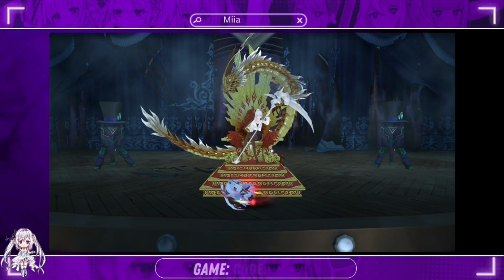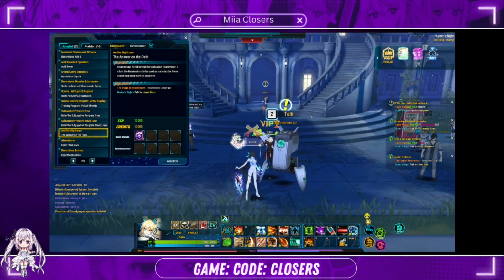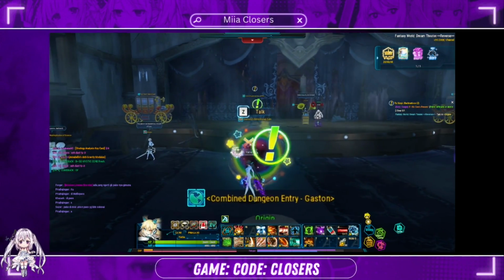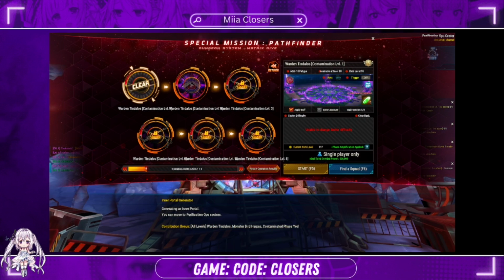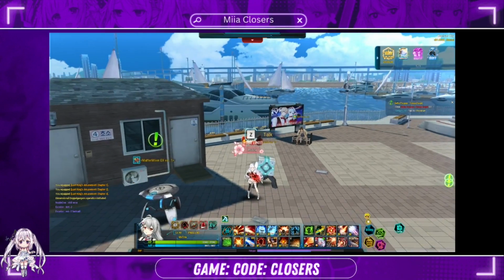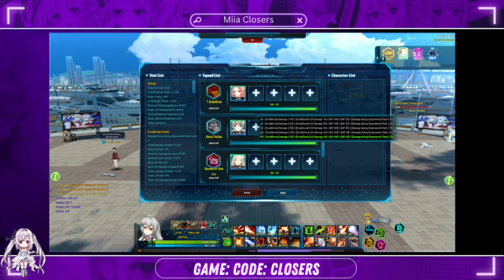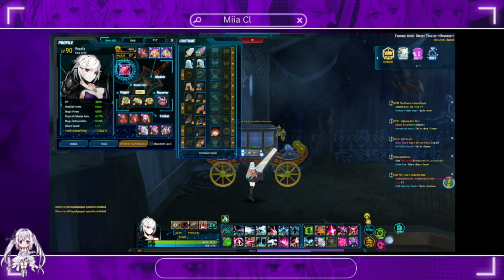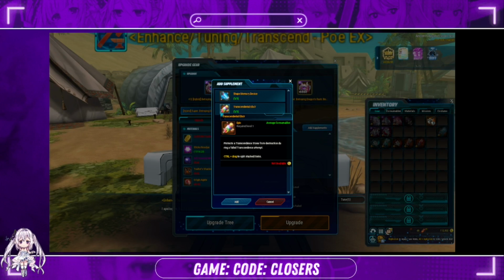CLOSERS ONLINE FULL GUIDE 2023 - Preparing for Beast King Raid!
Fast pace side scrolling Closers Online MMO RPG
Let's start the year strong with a big guide covering allot of things you need to know if you're having trouble progressing.
Time Stamps:
0:00 - Intro
1:14 - The Beginning
2:34 - Unlocking Equipment
11:35 - Reverse Theater
13:09 - Purification (Puri)
19:34 - Near End Game Equipment
24:39 - Belphegor (MK) Raid
26:05 - Centum City
31:10 - Ash & Dust
36:17 - Dragon's Amplifier
41:13 - Outro
Other Notes:
15:20 - VIP Benefits
18:22 - PNA
28:16 - Teamwork Buffs
31:40 - Asmodeus
38:33 - Transcending
CODE: Closers Websites:
• Looking for a crew? [Origin] is here to help! (formally known as "Sky" - changed the name)
Apply in-game to join us!
• Want to add me in-game? Account Name is MsMiia!